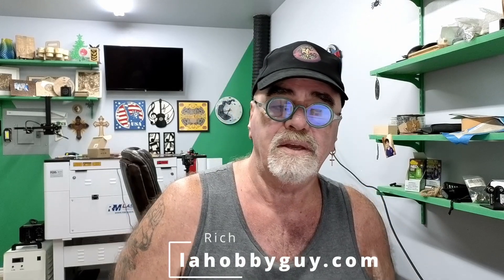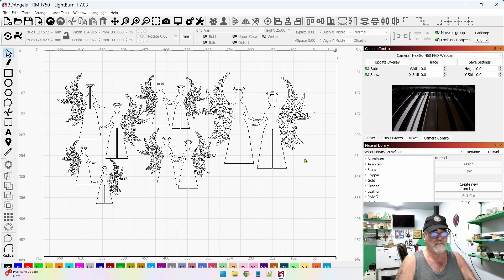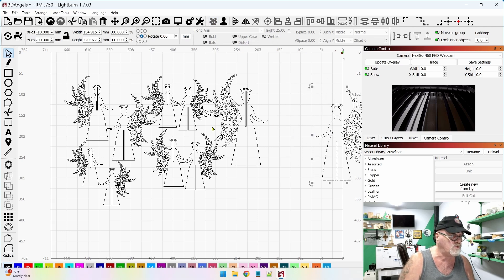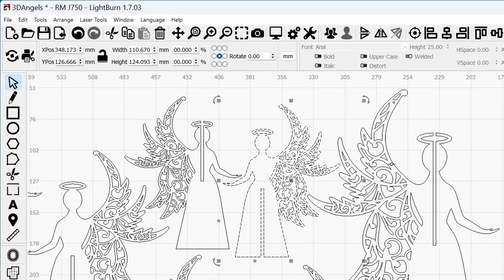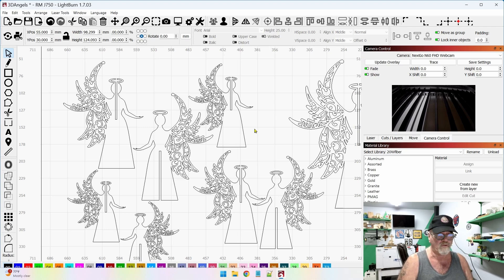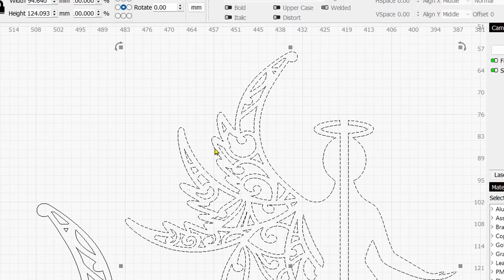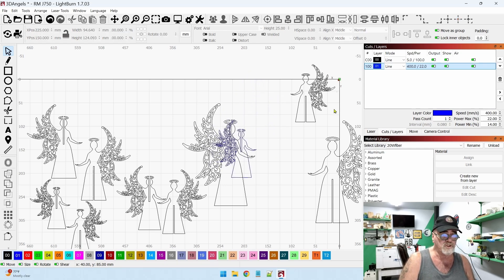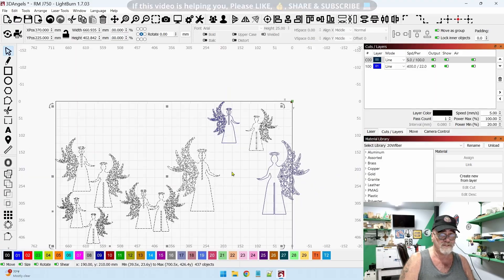💡 Mastering The Selection Tool In Lightburn - Your Key To Precision Editing!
The LaserMATIC 10, 20, 30W & XW are now available for order!
_These are HIGH demand, commercial grade diode lasers!_

➡️ Into Co2 lasers? Check out the top of the line Co2 & Fiber lasers from Aeon USA! These are very high quality and the fastest available! Plus the support is outstanding!

5421 Lapalco Blvd, Suite A

➡️ Pre-Cut Leather - 3" x 48" - 1 Strip - $16.95

10-pack of Acrylic, 5x7 clear

60 Pack of thin wood rounds